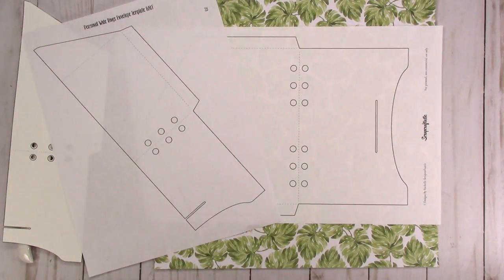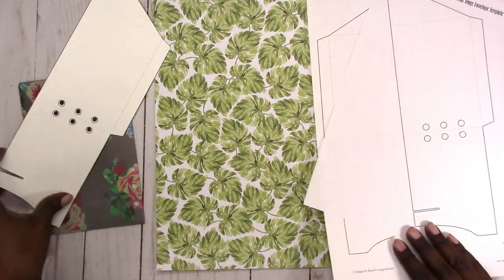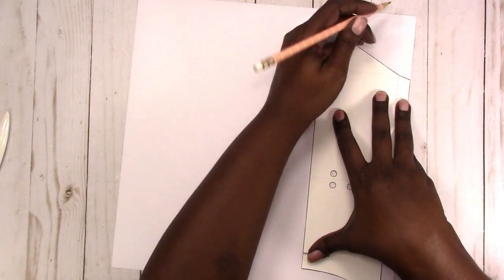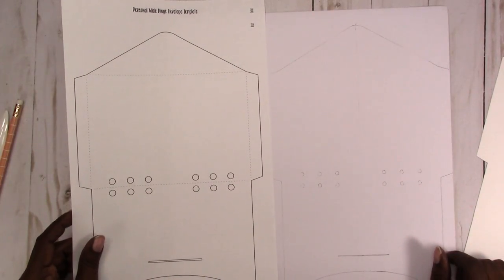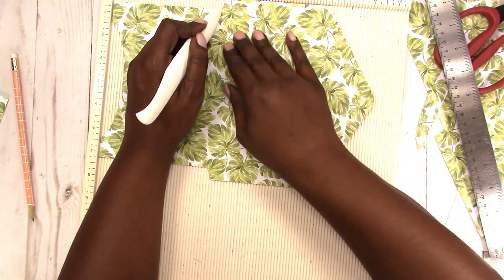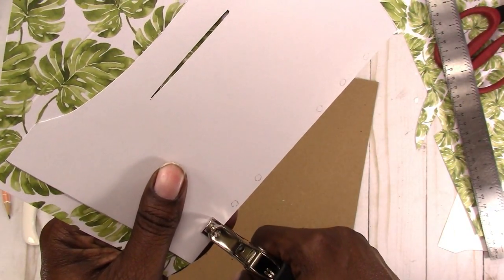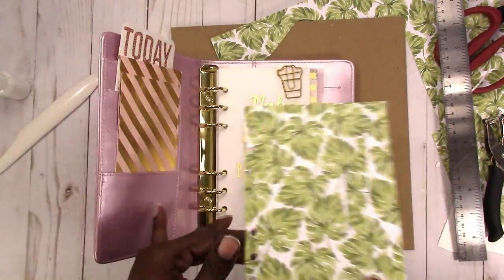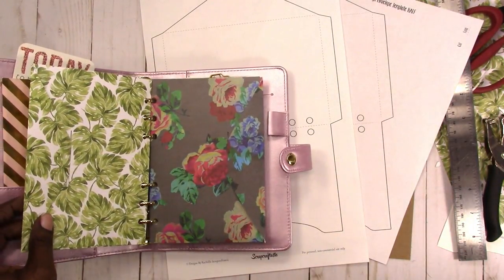How To Assemble Scrapcraftastic DIY Personal Wide Planner Envelope Templates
Add more storage space to your planner with a Scrapcraftastic DIY Personal Wide Planner Envelope Template.

The planner envelope templates and cut files for all sizes are available in the shop at scrapcraftastic.com here:

Rachelle

PAPERS
HP Paper 32lb 8.5 x 11 500 Sheets

Legal Paper

Sticker Paper

TOOLS
Tim Holtz Stamp Platform

ADHESIVES
Art Glitter Glue

PRINTERS
Other Options:

MORE SCRAPCRAFTASTIC

SNAIL MAIL
Designs By Rachelle LLC
Scrapcraftastic